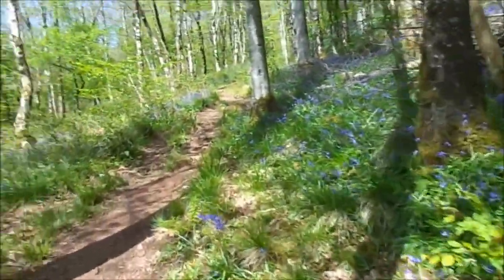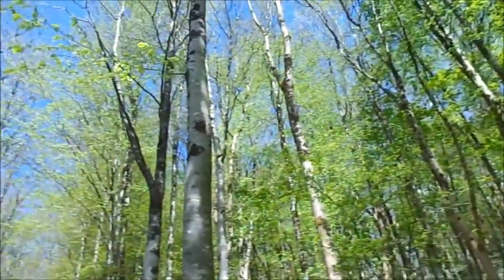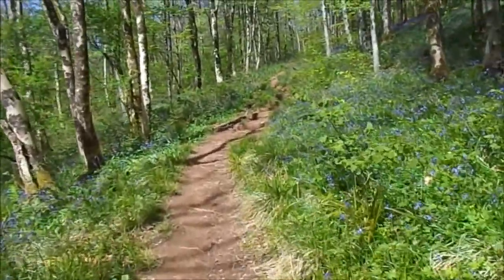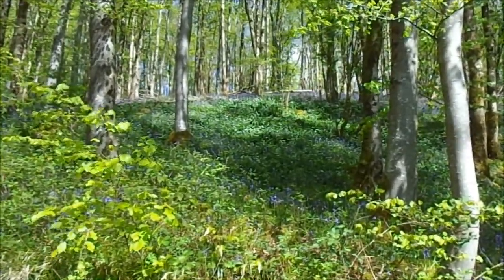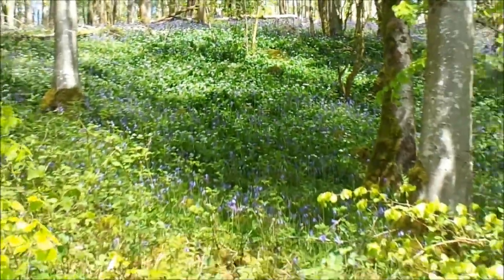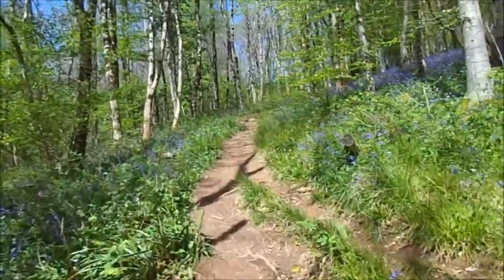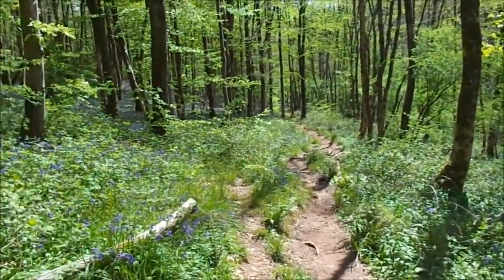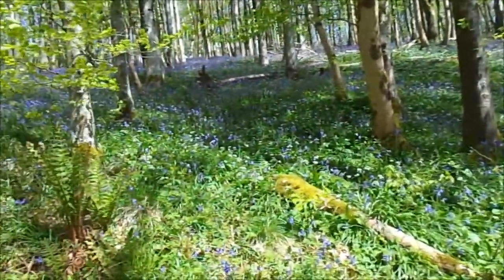Long Wood Visit, PART VI by Sheila, 'Embraced By Beauty', May 8th 2015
As I slowly climb up the wooden pathway I am overwhelmed  by the absolute beauty all around me--absolute beauty